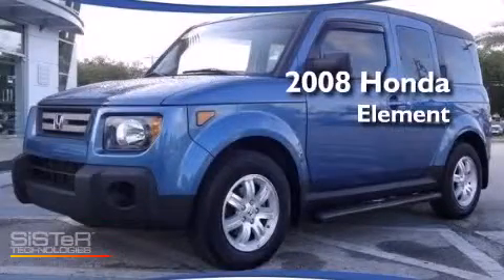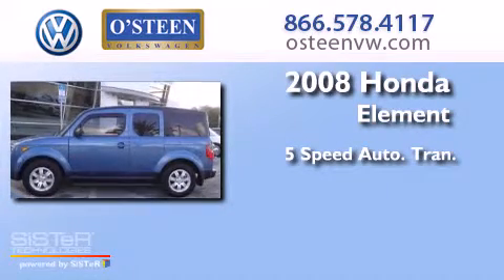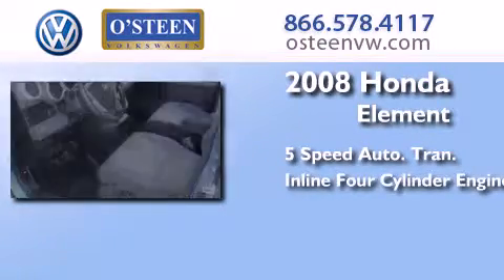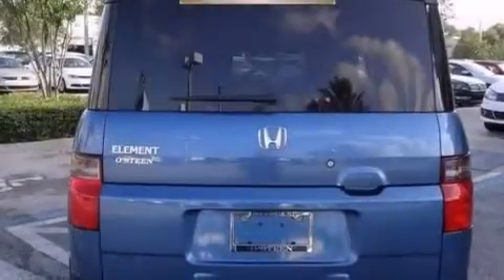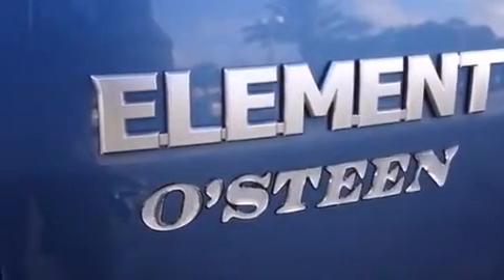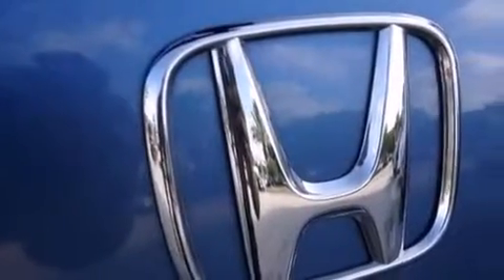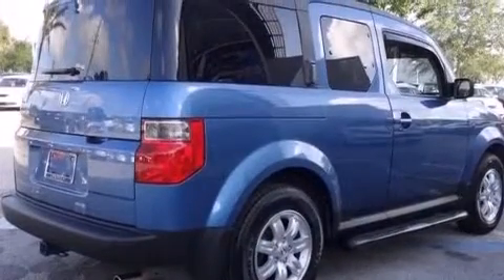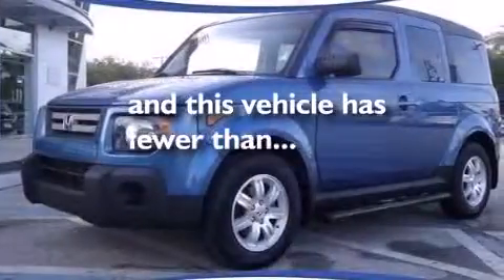Used 2008 Honda Element Jacksonville FL 32256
We have been honored to serve the Jacksonville FL area , we promise that your experience at our dealership will exceed your expectations ! Year : 2008 Make : Honda Model : Element Engine : Gas I4 2.4L/144 Trans . : Automatic Exterior : Atomic Blue Metallic Miles : 62,178 Interior : Gray Stock : W15431A O'Steen VW 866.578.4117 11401 Phillips Highway Jacksonville , FL 32256